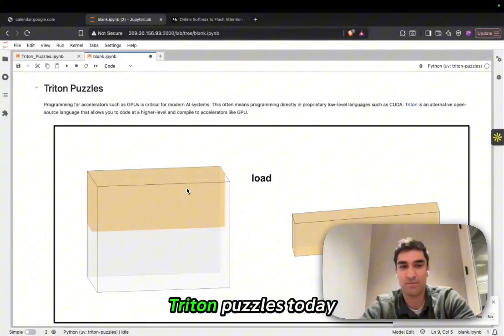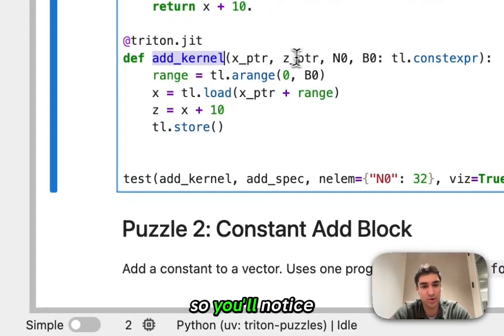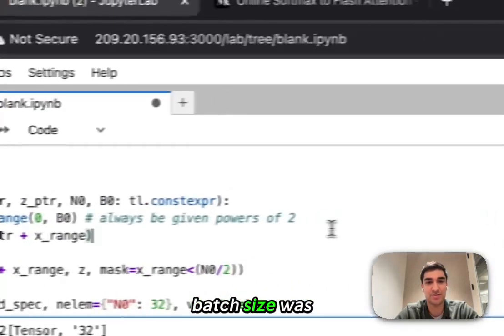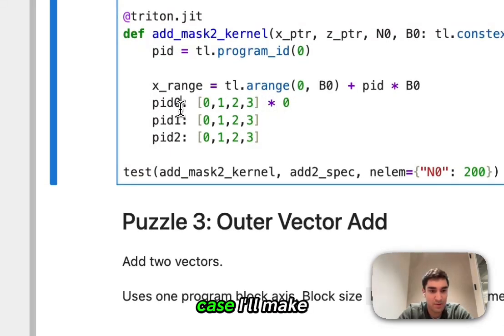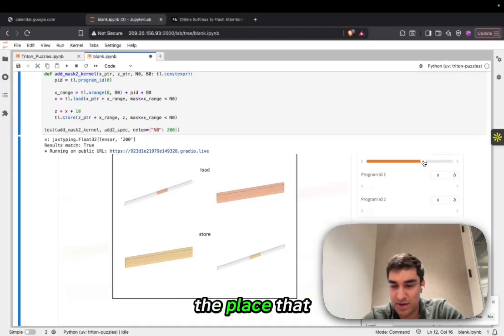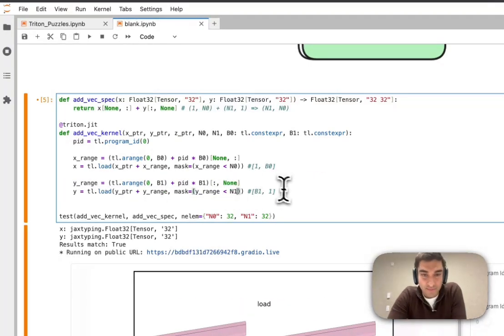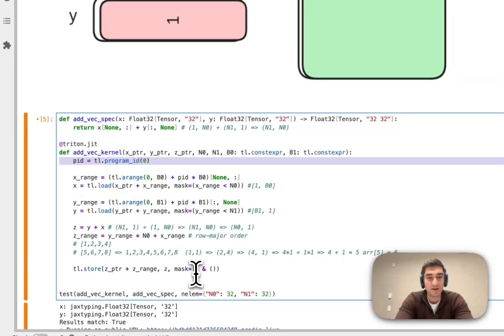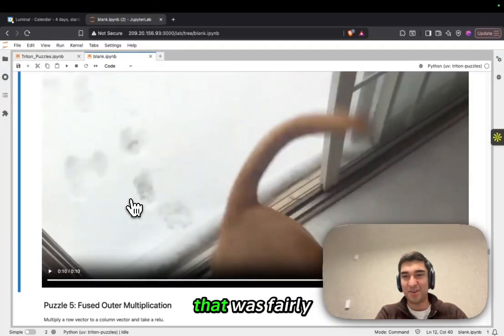Going Through the Triton Puzzles 1-5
I walk through the Triton Puzzles showing you how to solve them and giving an explanation on the intuition behind the solution.